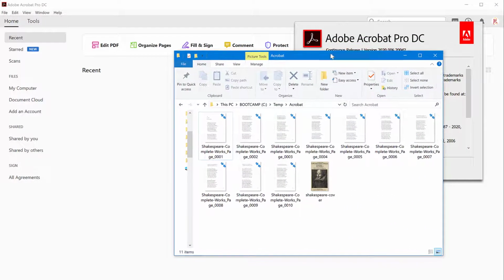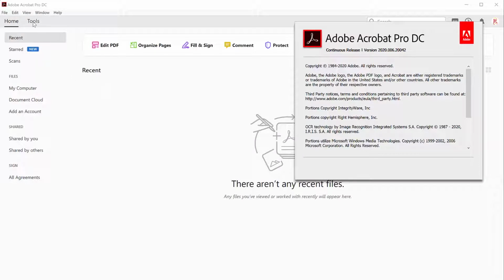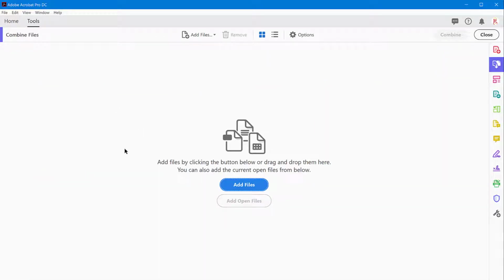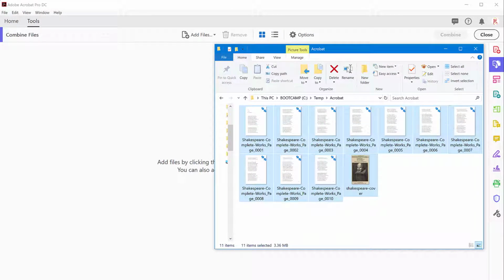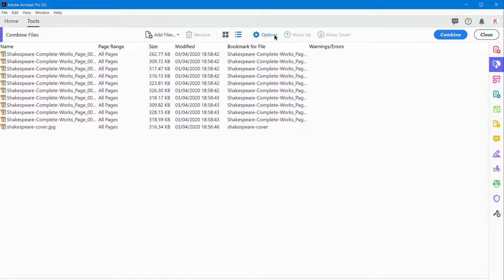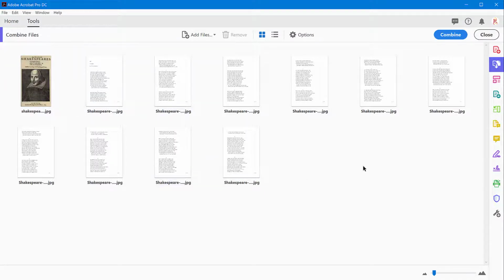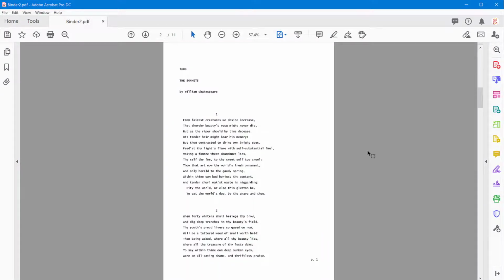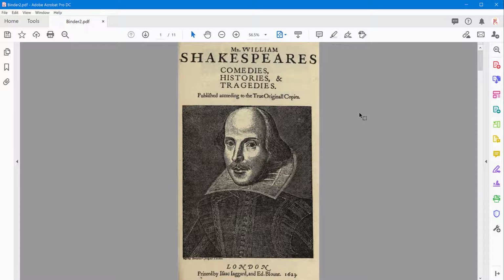Combine images into PDF file using Adobe Acrobat | Make PDF from images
Using Adobe Acrobat, you can convert several images into a single PDF. If you have scanned images in jpg, png and other formats, you can combine them together into a single PDF file. Here's a tutorial showing you how that is done easily using Adobe Acrobat Pro, included with Adobe Creative Cloud or Adobe Creative Suite.